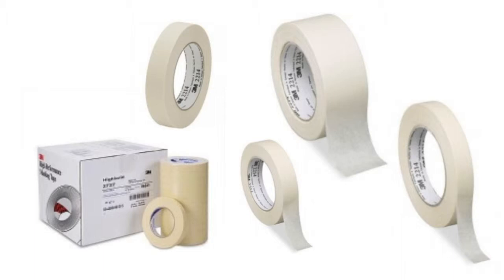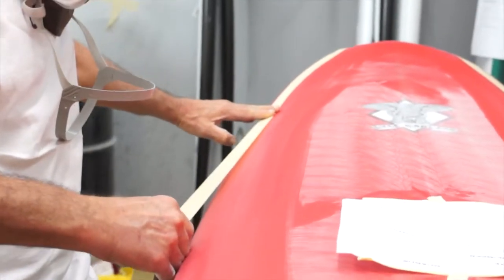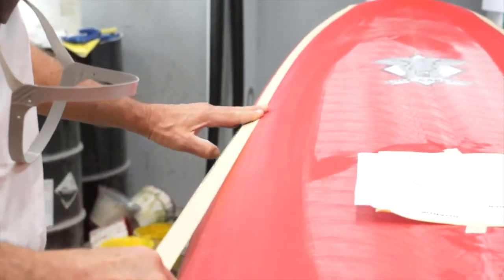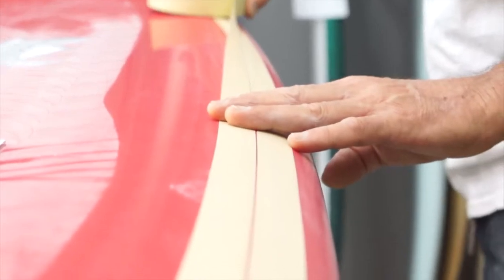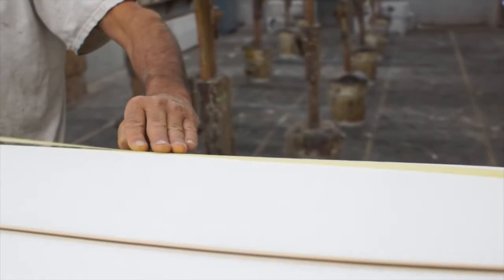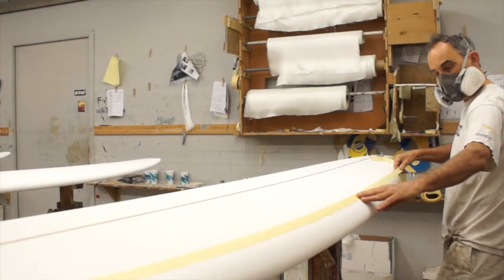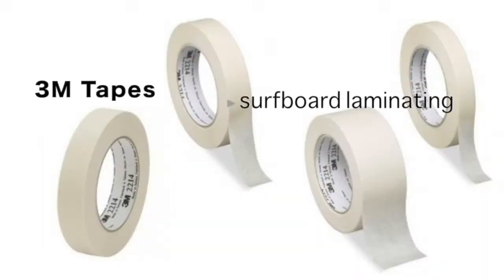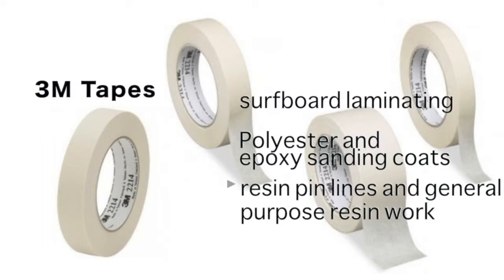3M Tape Demo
3M tape is known for it's high quality and consistency at an affordable price. 3M 2214 and 2727 is very popular in the composites industries. Surfboard builders and boat builders use this tape because of the high quality superior adhesion.